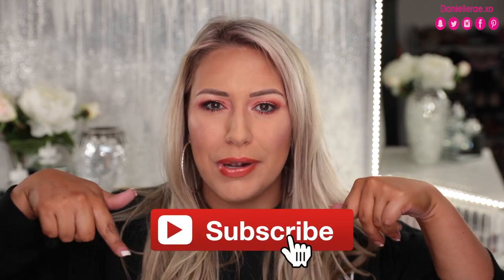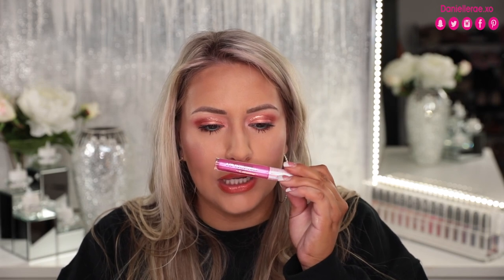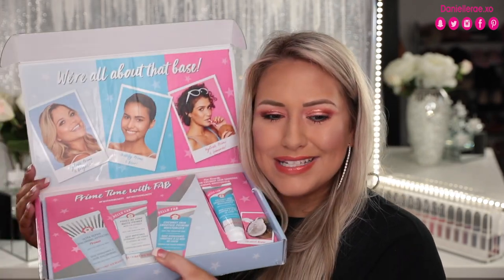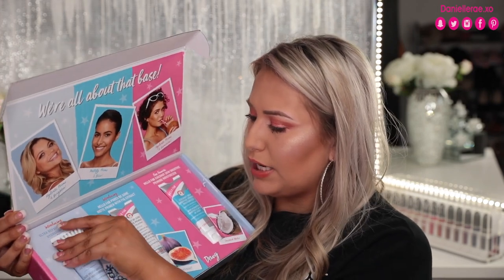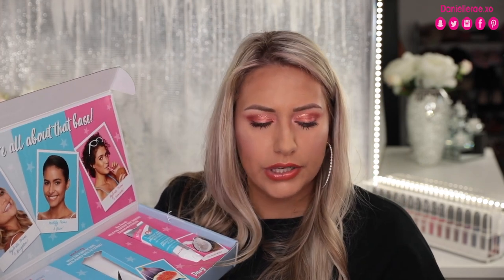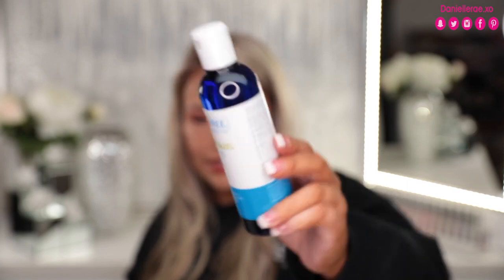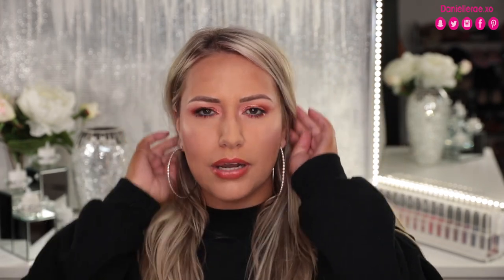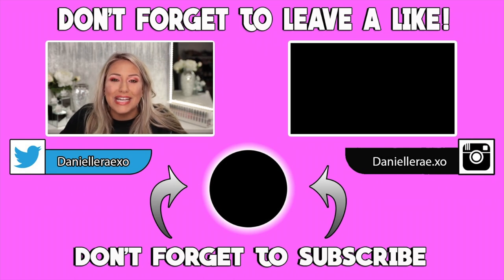Biggest PR Haul Ever! Nars, Too Faced, It Cosmetics, Glam Glow, and More!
Who Loves A Good Haul? Today is a long one but jam packed with a ton of new makeup releases. From Nars to Too Faced, It Cosmetics, First Aid Beauty and more make sure you grab a snack because I was super chatty and excited about all these new makeup products!

►PRODUCTS MENTIONED